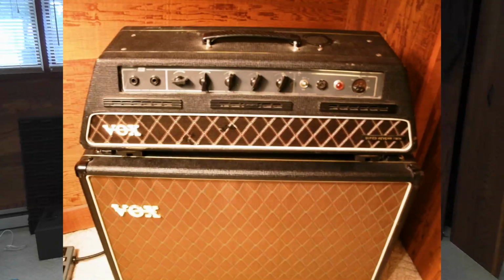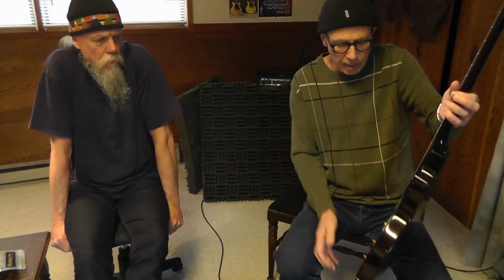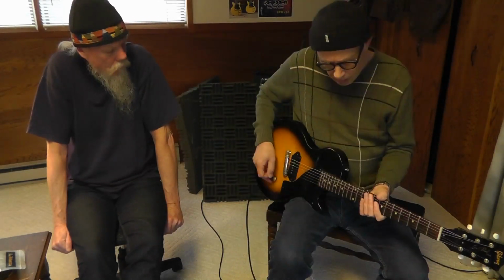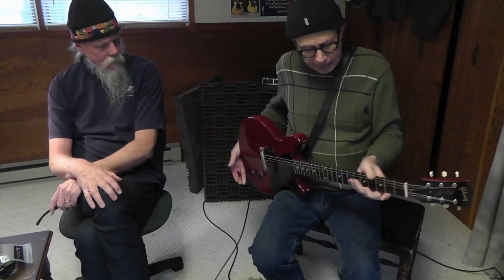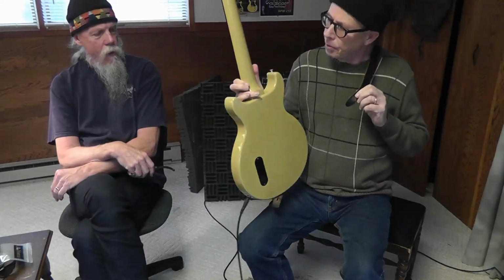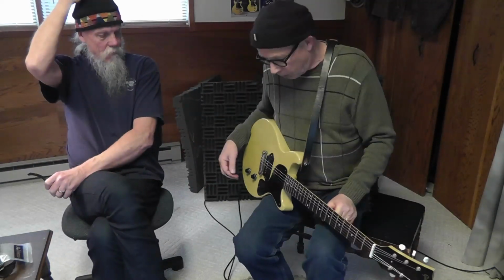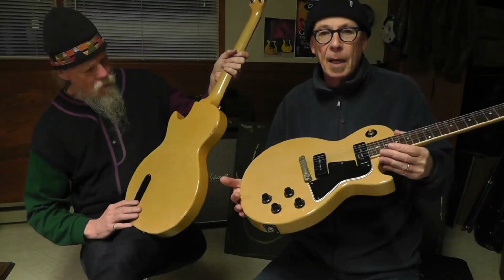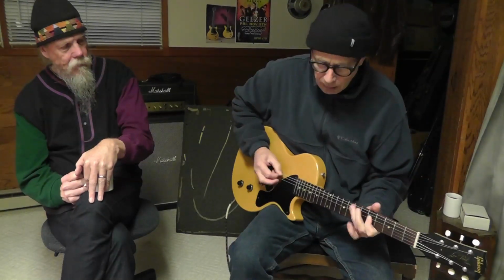Doug and Pat compare old and new Gibson Les Paul Juniors.mov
The "Doug and Pat Show" return for installment 3 where they play, compare and talk about old and new Gibson Les Paul Juniors, the Working Man's guitar.  Historic re-issue vs. an original '55, single cutaway vs. double cutaway. Why are they so "ballsy" compared to other P90 guitars like Les Paul Specials?  Are the red ones brighter?  Where's the Billy Gibbons pipe?  All questions asked right here my friends, let's do this.